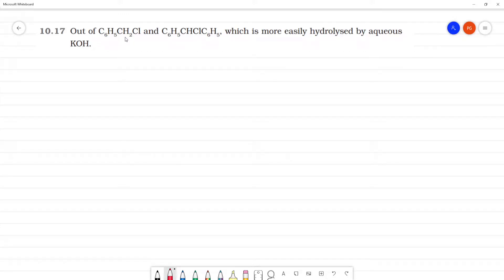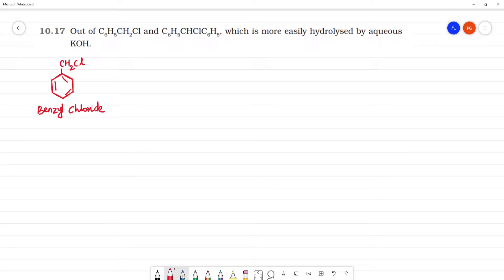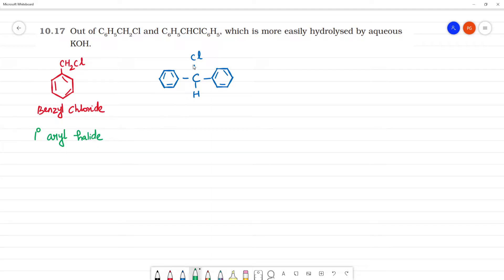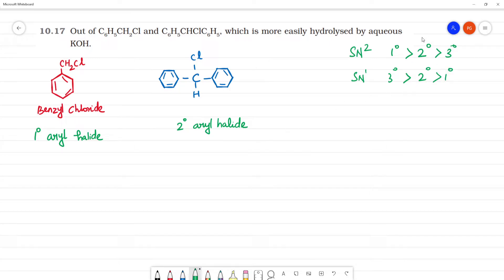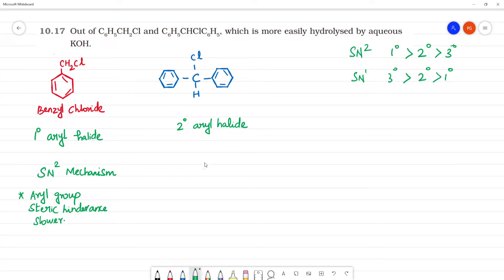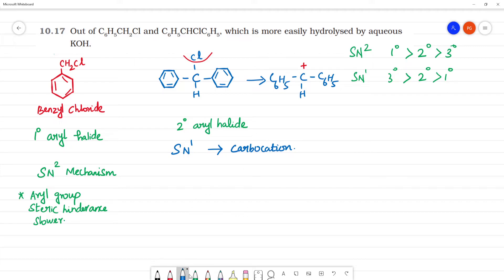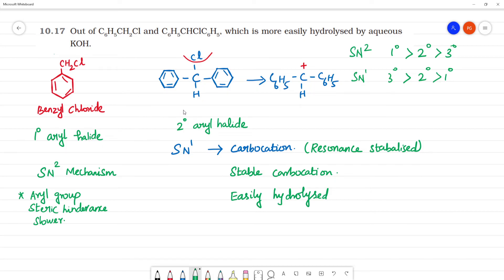Out of C6H5CH2Cl and C6H5CHClC6H5, which is more easily hydrolysed by aqueous KOH.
Out of C6H5CH2Cl and C6H5CHClC6H5
, which is more easily hydrolysed by aqueous
KOH.